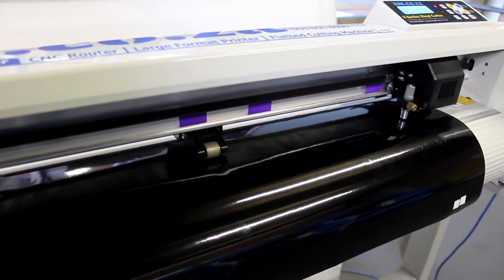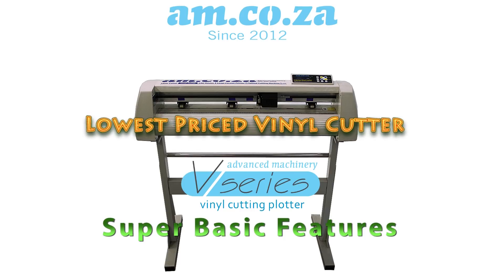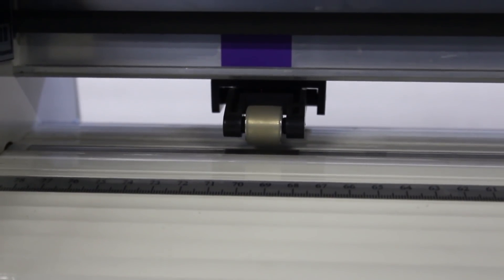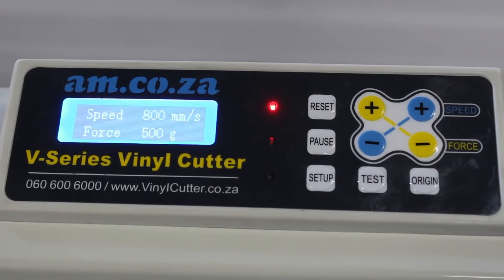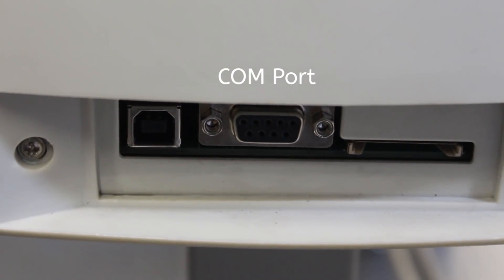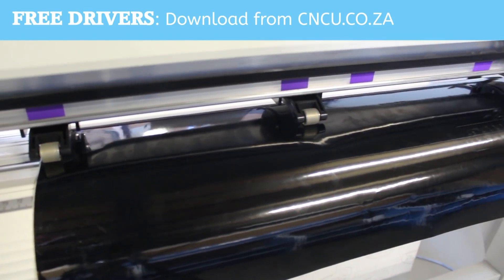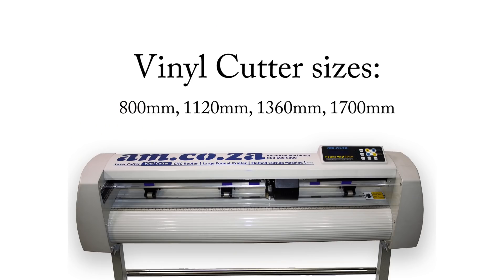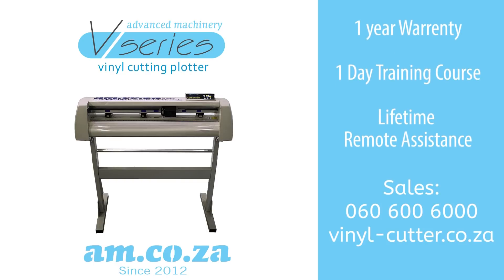V-Series Vinyl Cutter is Best Selling Vinyl Cutter in SA from 2012, Main Features are Disclosed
Vinyl cutter are becoming more and more popular in the sign making market  .
Since 2012, when am.co.za open it's door, the V-Series vinyl cutter was, and still remains to this day the hottest sale.
The popularity of the V- Series remains due to the fact that it has very basic features, and just as it once was, still is the
lowest price vinyl cutter in its class.

However through the years we have upgraded many features resulting in our latest model which includes:
 a 32-bit ARM CPU with 512K Internal Cache,16M Memory which makes buffering for cutting jobs easier.
 Stepper Motor Driving System with 0.0254mm Per Step,It uses 220V of electricity and is compatible with UPS and generators.

Lets take a look of this legendary machine, in front, you will notice this grit roller, for smooth vinyl cutting with higher accuracy,

 the most important upgrade is the high Friction Steel Grit Roller for Vinyl Feeding to Achieve High Moving Accuracy on Heavy Vinyl.

Each pinch roller requires to be placed just ontop of each steel grit roller,
that is why we have a coloured marker here to indicate where the steel grit roller is, since it will be covered by vinyl when in use.

And each pinch roller also has load springs to allow for pressure adjustment that holds the vinyl in place.
 adjust pressure that used to hold the vinyl.

Lets move to the right of the machine, here is the control panel located on the top beam.
 You can Smoothly Adjusts  from 20mm to 800mm Per Second Cutting/Plotting Speed, and cutting pressure adjusts from 20 grams to 500 grams and it can cut normal vinyl 0.1mm Up to 1mm.
It also has a pause function which allows you to pause during the job if you need to check cutting results, and to adjust the speed and cut pressure on the fly.

The test function is also very useful to allow you to test the blade on the vinyl and make sure it cuts perfectly.
We have a dedicated video on this subject which you can find at sortit.co.za where our technical videos are located.

But lets continue. There are 3 ways of sending date from computer to the V-Series vinyl cutter has been built into the motherboard, and you can see those ports here.
 A traditional COM port, this allow backwards compatibility also allow you to connect this cutter to Mac, Linux etc.
Here is the High-Speed USB 2.0 and Plug and Play on Windows XP, 7, 8, 10 for your convenience, the vinyl cutter can set itself up as a windows printing device works on all Windows,

It also works on Mac and Linux, and, it can also work directly from a flash drive via a USB port (delete this, no this feature). And then there is also a
 SD Card port, to cut the PLT files on it without having to connect to a computer at all.

The drives for our V-Series Vinyl cutter are free, and you can download them from cncu.co.za website. It will install a windows printer on Windows 7, 8, 10 and later versions.
 This allows you to directly cut from CoreDRAW, Adobe Illustrator or other vector design softwares.